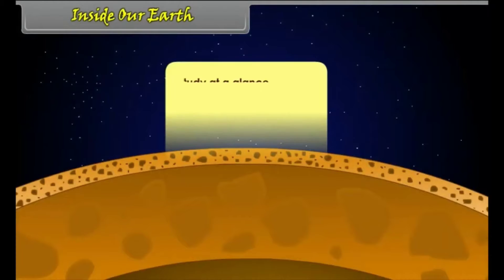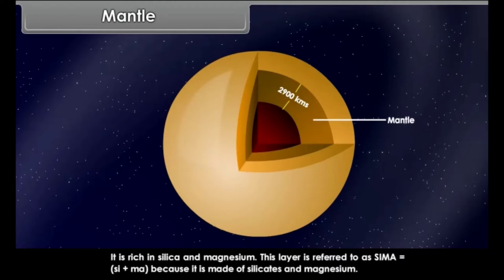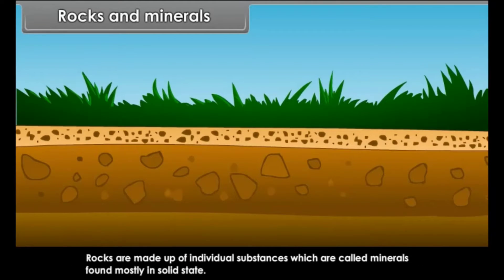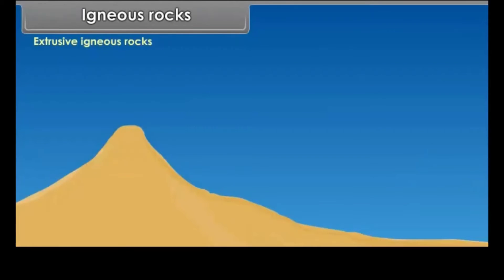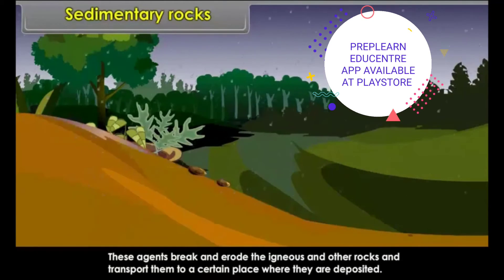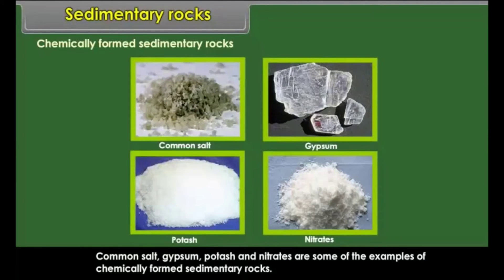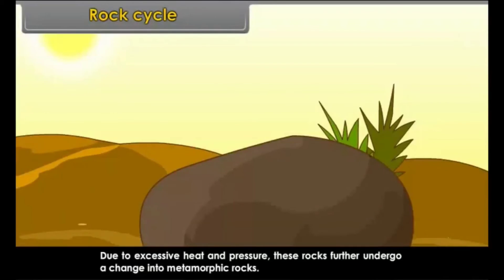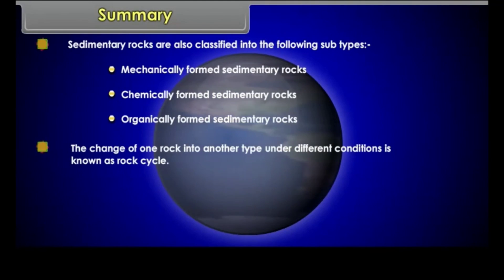Interior of Earth | Types of Rocks | Layers of Earth | Igneous Rocks | Sedimentary Rock | Geography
in this video we have discussed the rocks and their types in detail.We have also discussed the layers of the earth in detail. for the better understanding use of animations have also been made